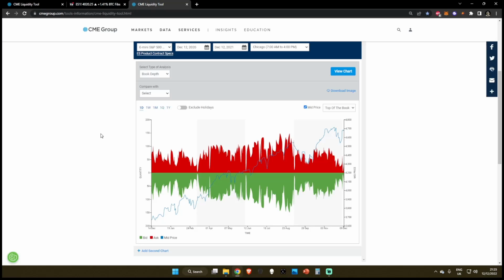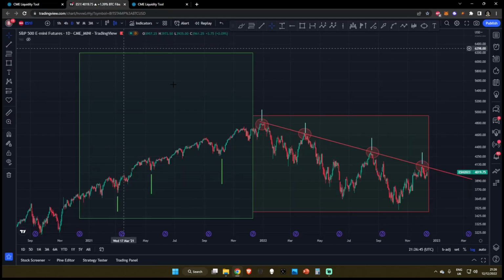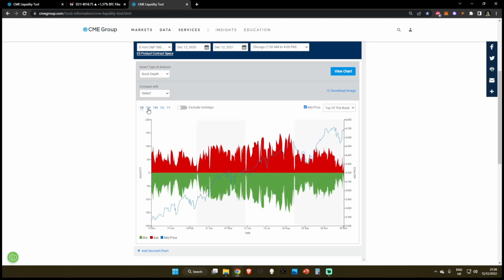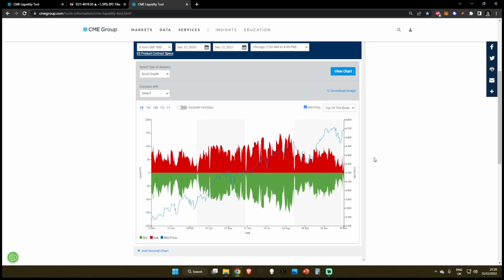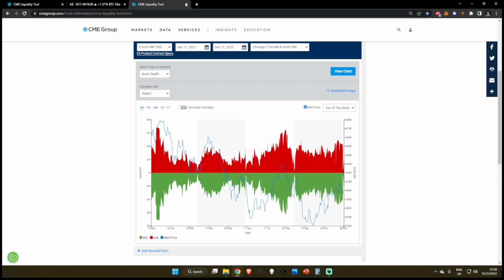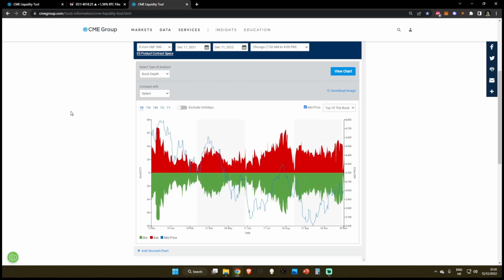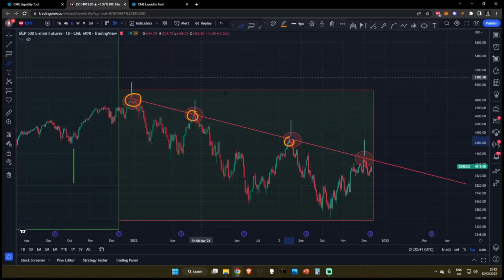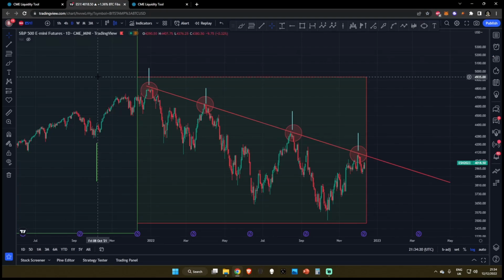How To Trade With CME Liquidity Tool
Chapters:
0:00 Intro

0:25 Fundamentals
1:29 Bull Market Trading
4:57 Bear Market Trading

8:49 Outro

SPY BTC SOL ETH CRO ADA SLP LINK GMT ELON JASMY and other Alt Coin Analysis. Daily Crypto Updates, Bitcoin Crypto BULL MARKET Live Updates – December 2022

Leverage Trading Platforms (For Experienced Traders Only)